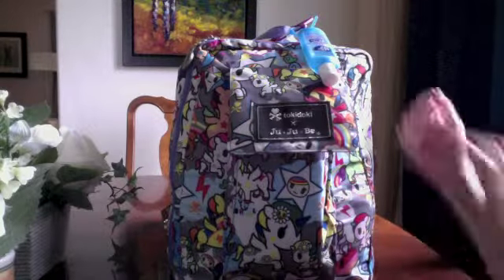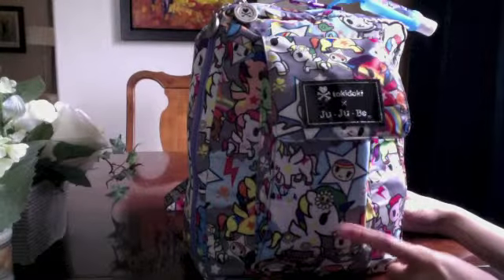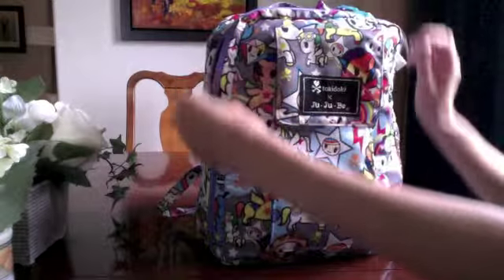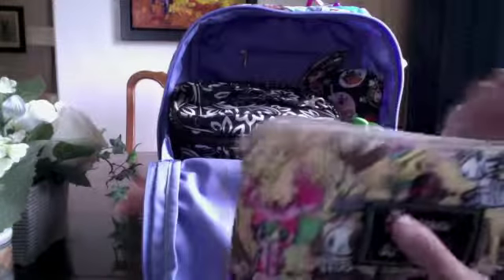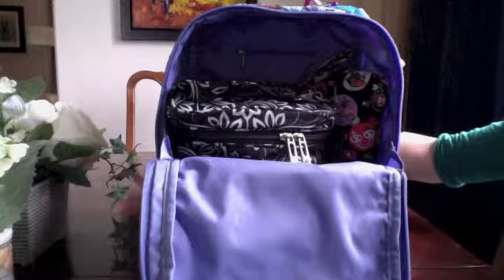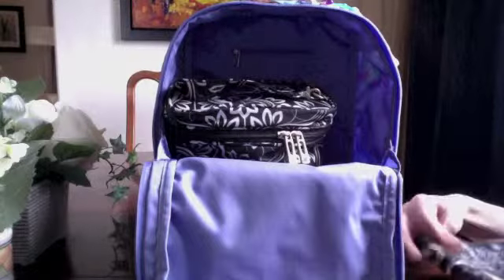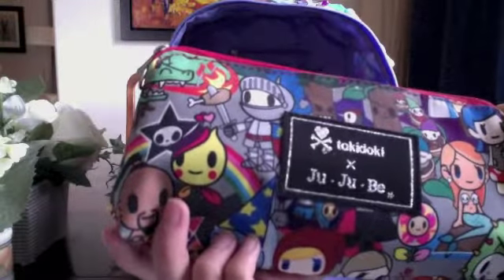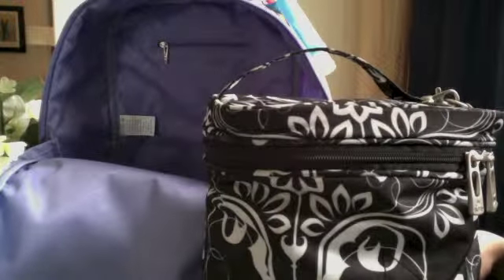Unikiki Mini Be: Unpacking Video Review & Worn By Me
Jujube Unikiki Mini-be unpacked and worn by me.  I am approximately 5'5" and 110 pounds.